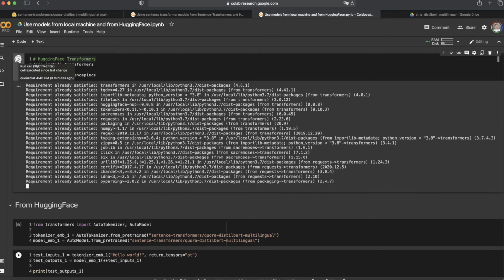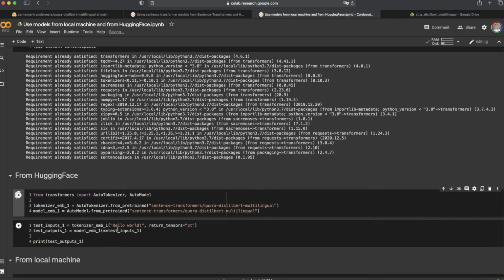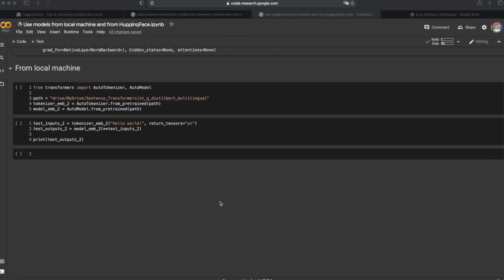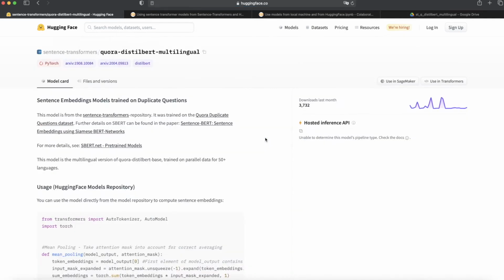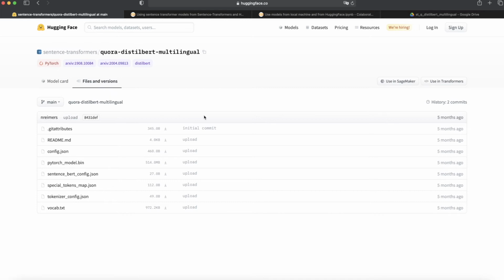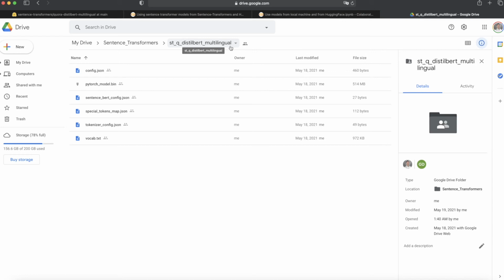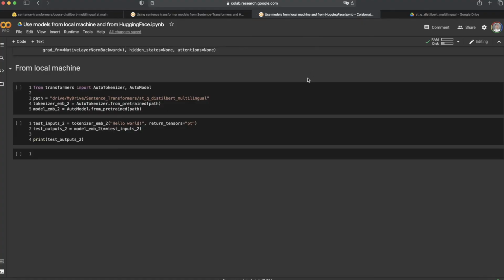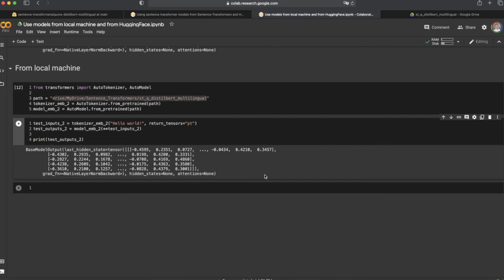How to Use transformer models from a local machine and from Hugging Face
In this video, we will share with you how to use HuggingFace models on your local machine.   There are several ways to use a model from HuggingFace.   You can call the model directly from this open-source, or you can download all the files of a model on your local machine and call the model with the path where the files are located.

⭐Made by: Steven Kuo (NLP Data Scientist at Inabia)⭐